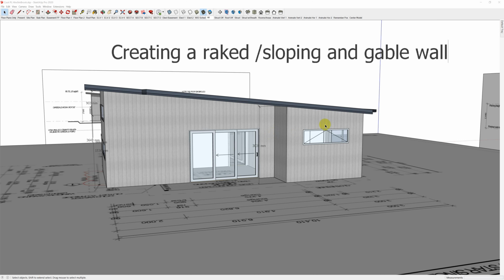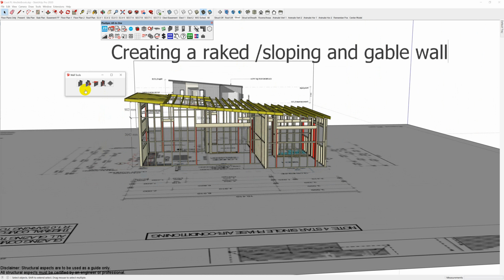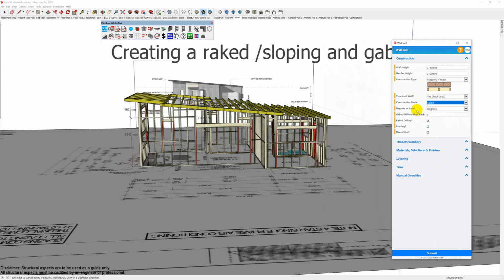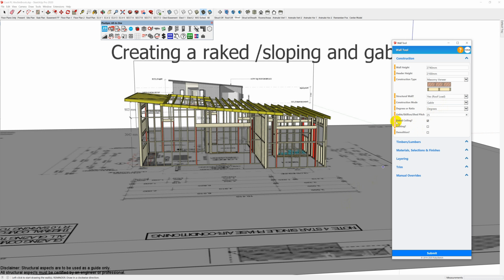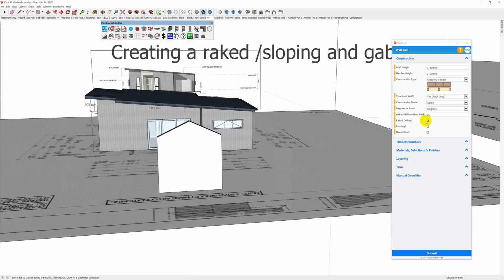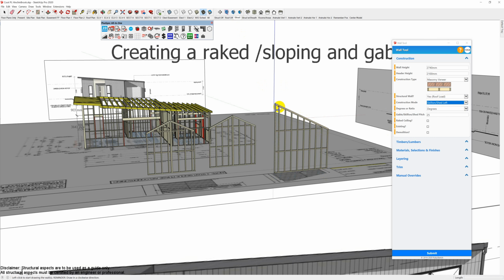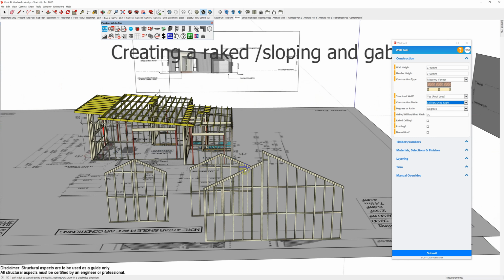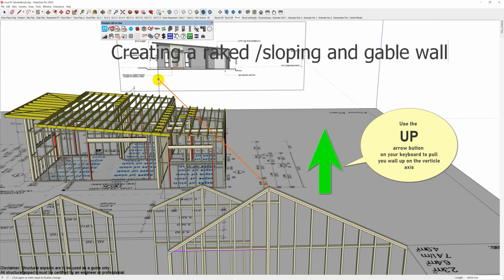Creating Gable or raked walls inside PlusSpec PlusDesignBuild